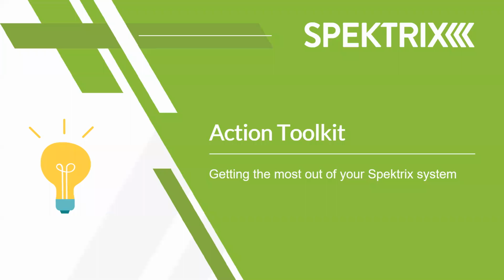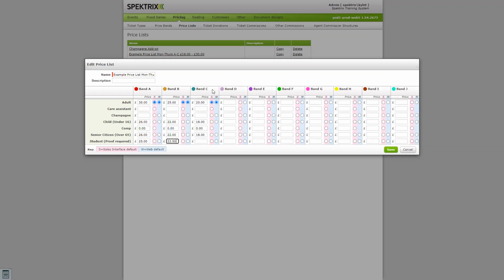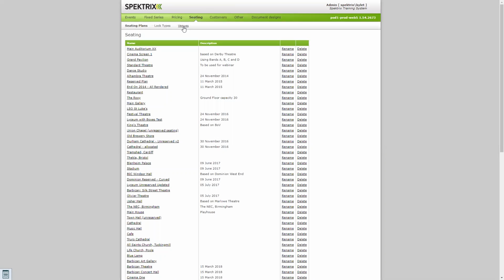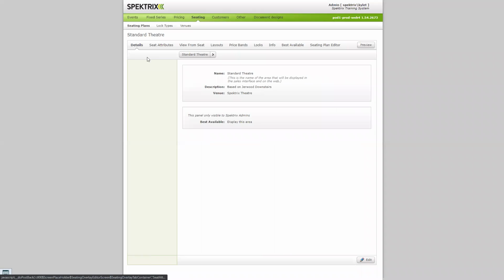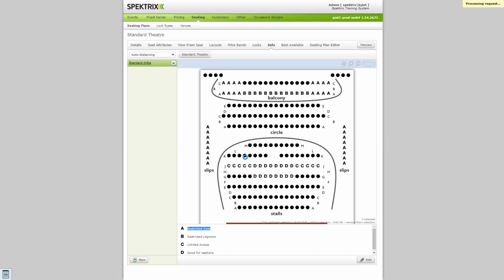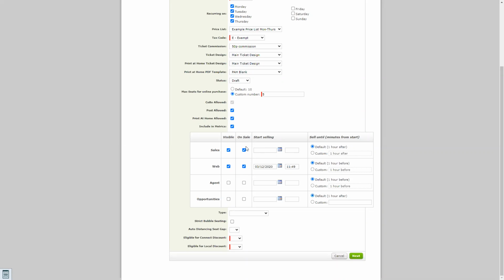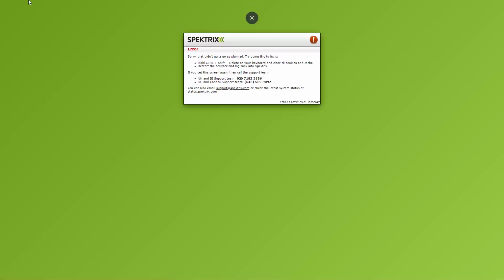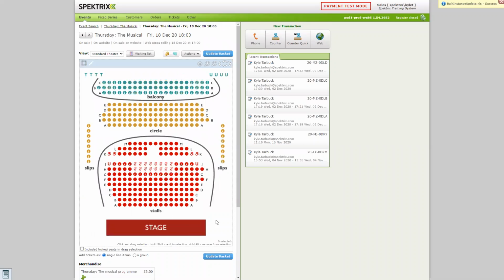Spektrix Training - Event Setup (December 2020)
Training provided by Spektrix - December 2020 outlining the basics of how to setup an Event in the Admin area of the system